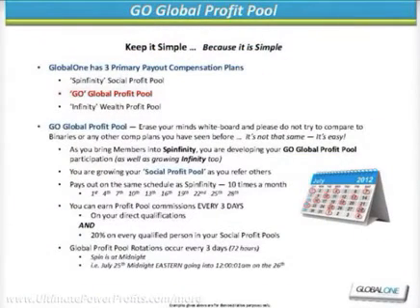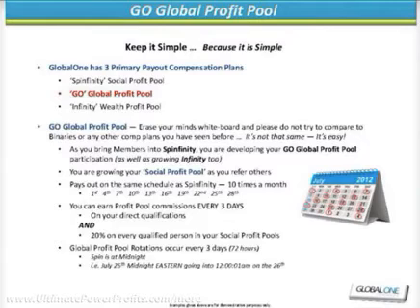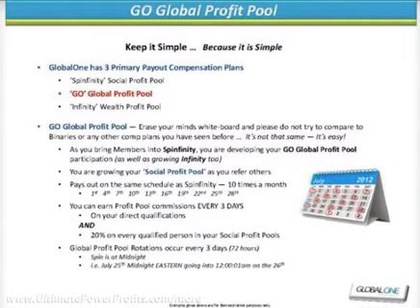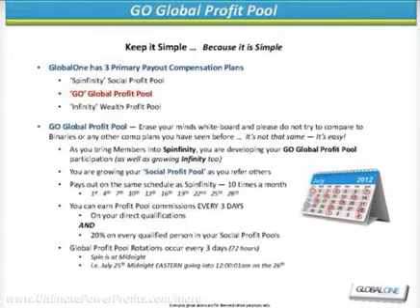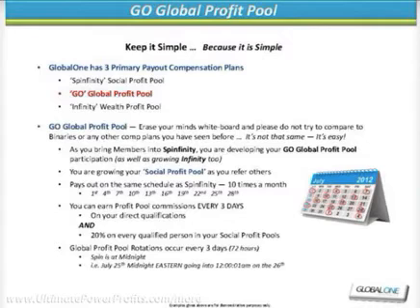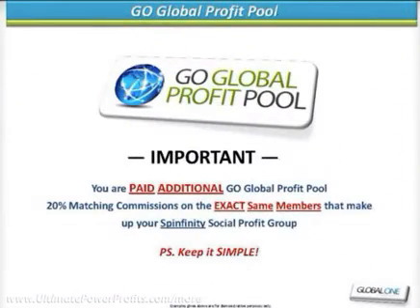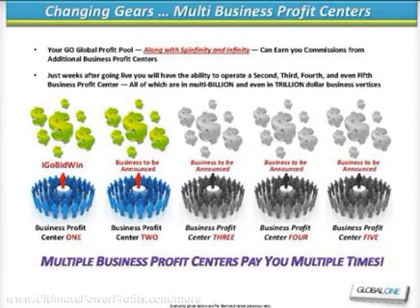screen_29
Owner Scott Evan explains the Paradigm Shift Go Global Profit Pool that give big profit potential to Go Global Members